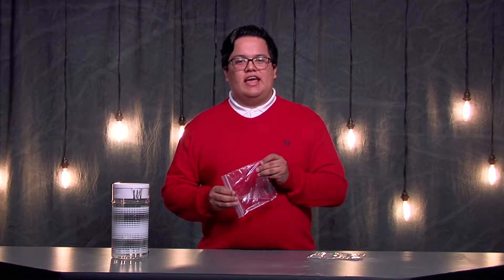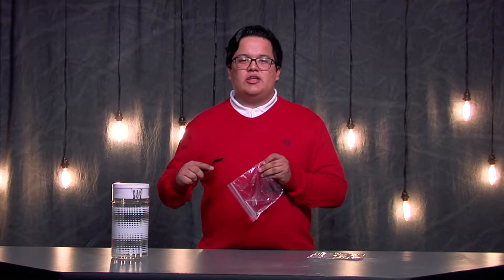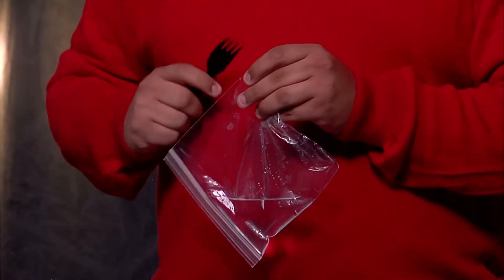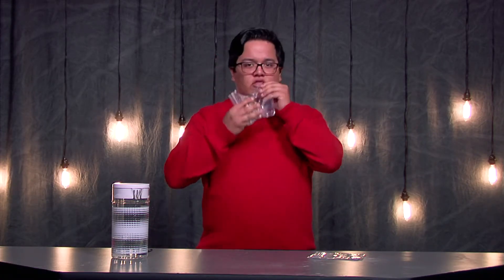30-Second Commercial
Role: Technical Director